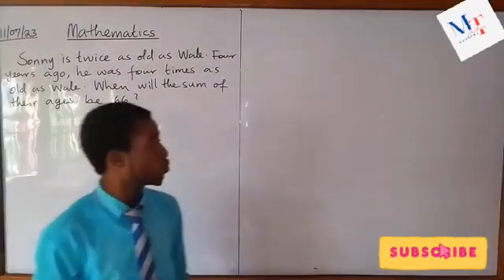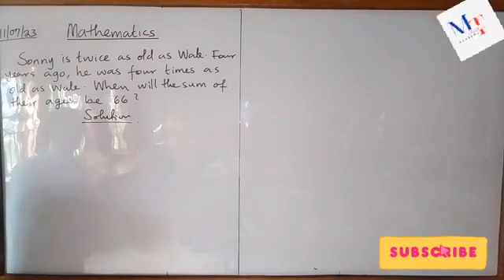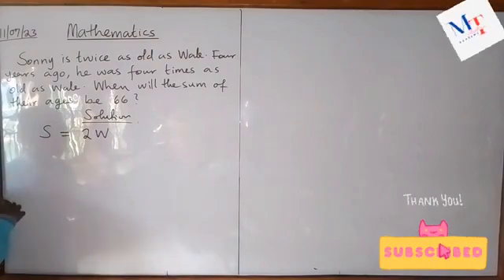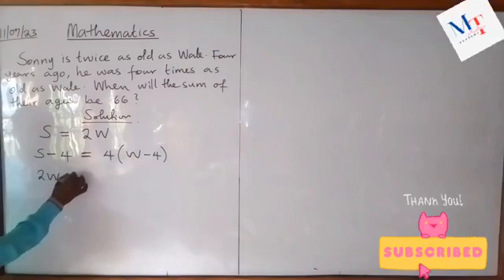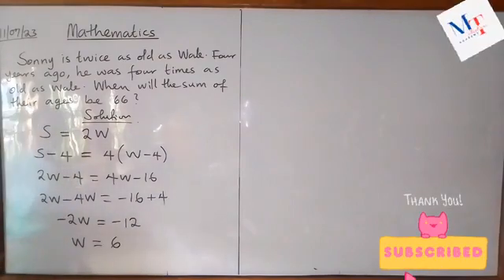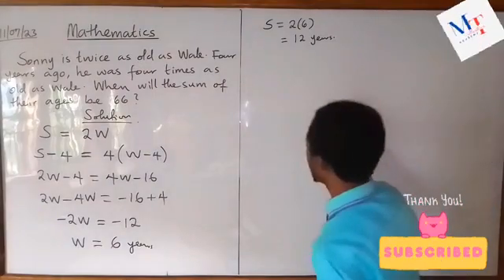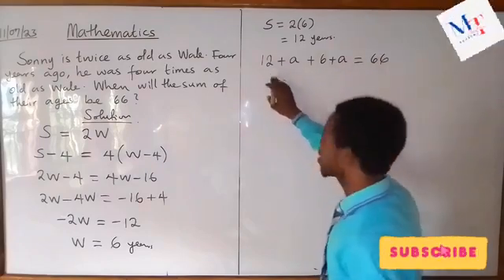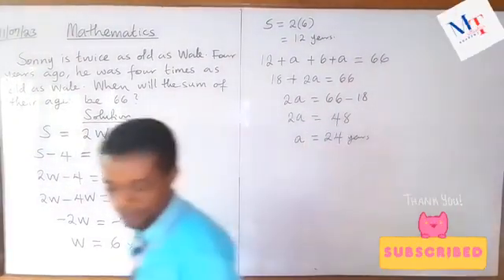Word Problem leading to Equations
Interpretating Word Problem into Mathematical statement@MasterTAcademy